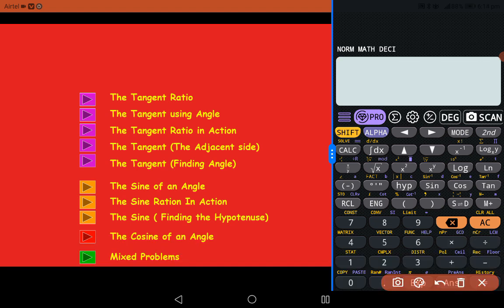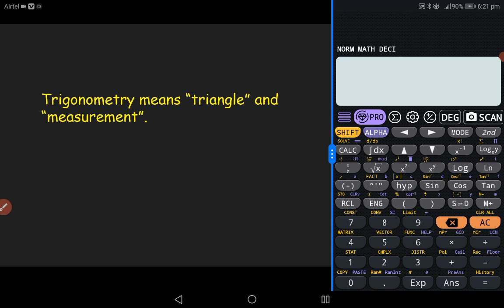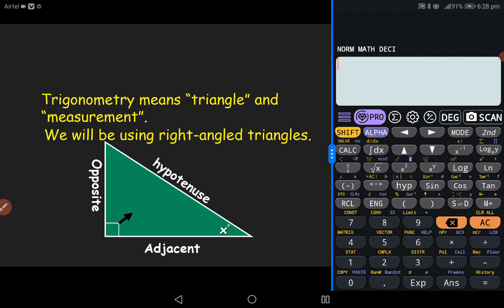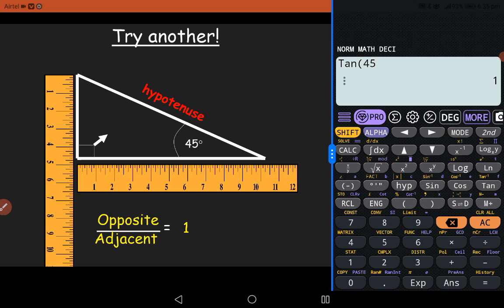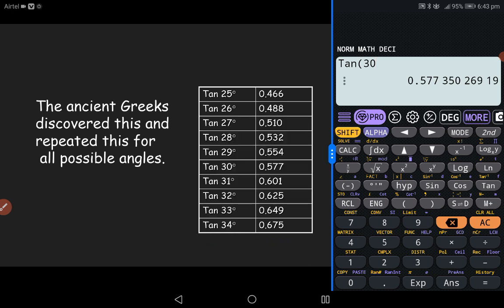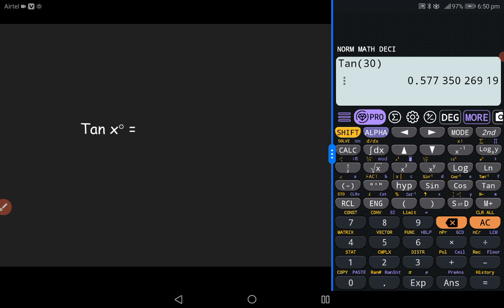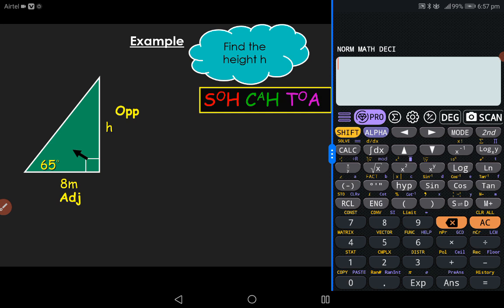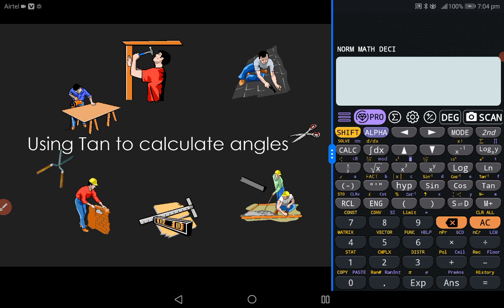MSCE FORM 3 TRIGONOMETRY LESSON 1 TANGENT